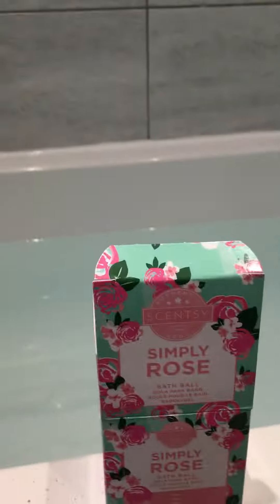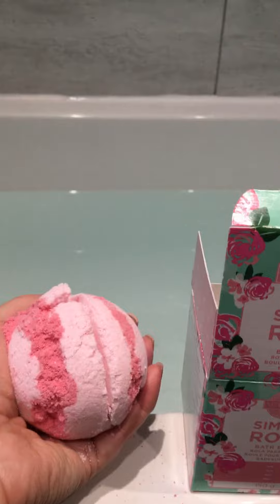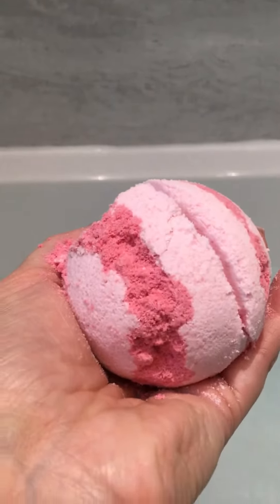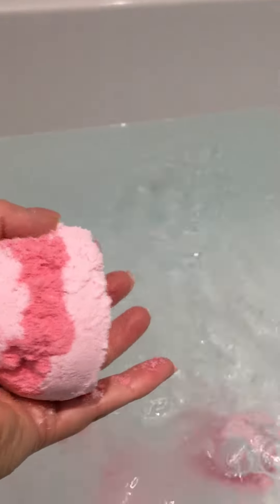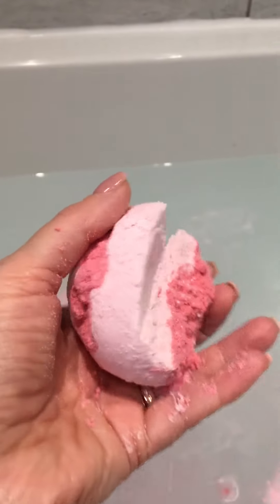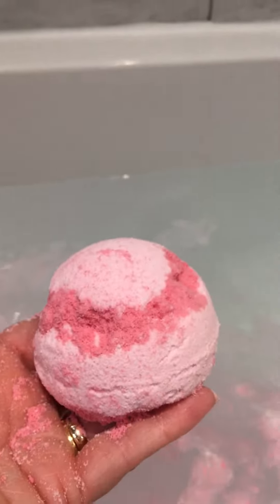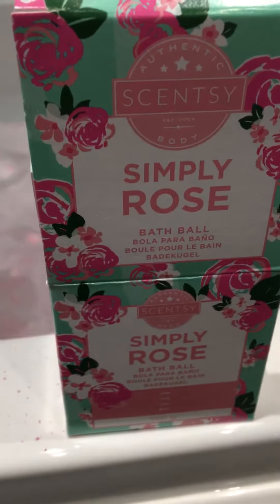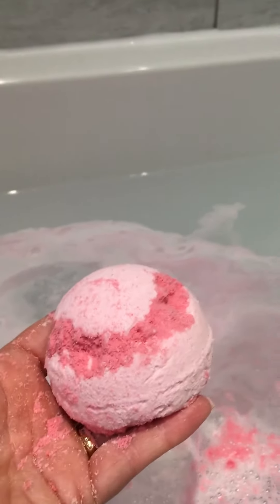Relaxing Soak in the Bath 🛀// Scentsy Bath Ball // Rose 🌹// Hayleysheavenscents